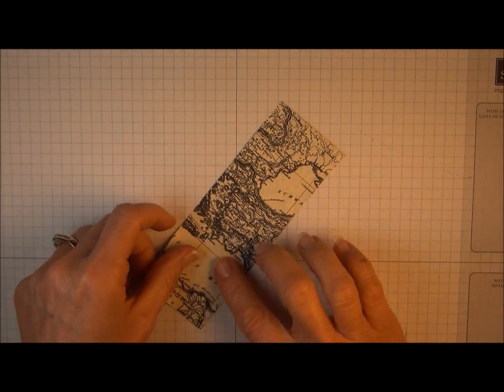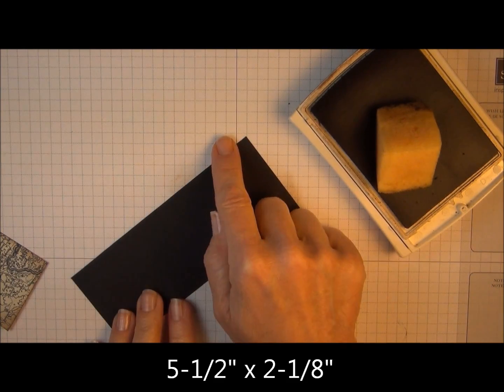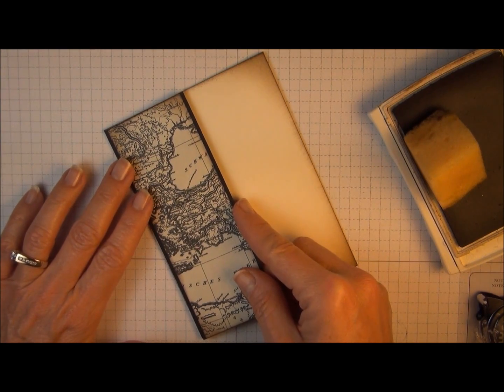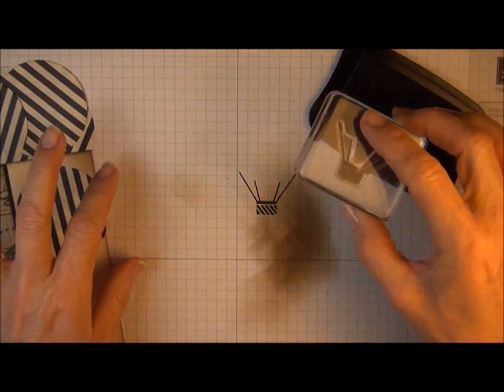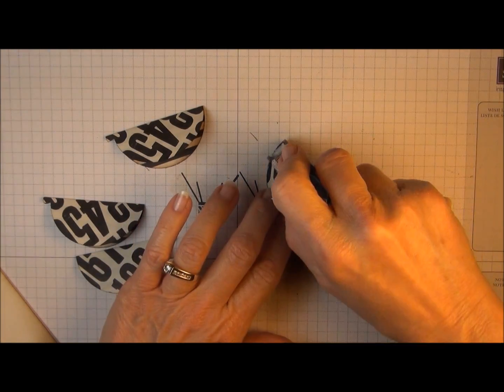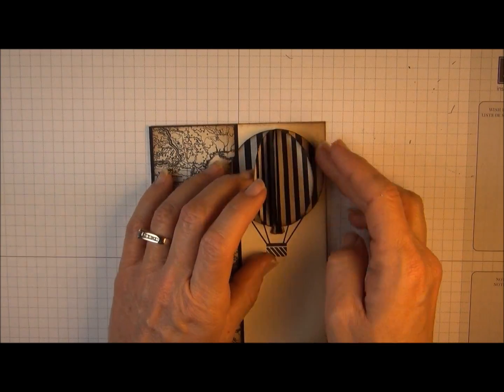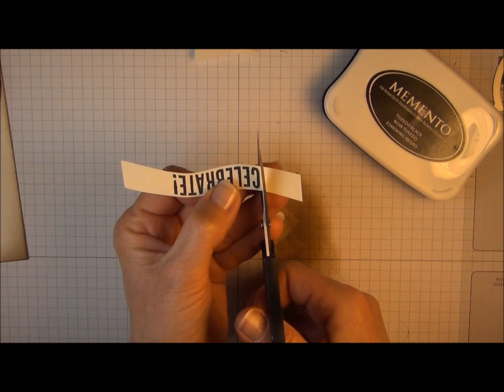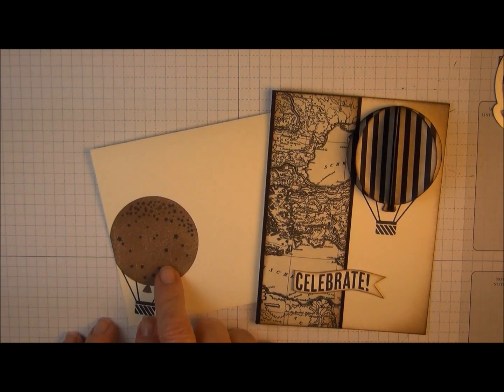Vintage Birthday Balloon card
This video shows you how to add ink with sponges to give your cards a vintage look :-) More ideas at my blog and you can shop for Stampin' Up! products